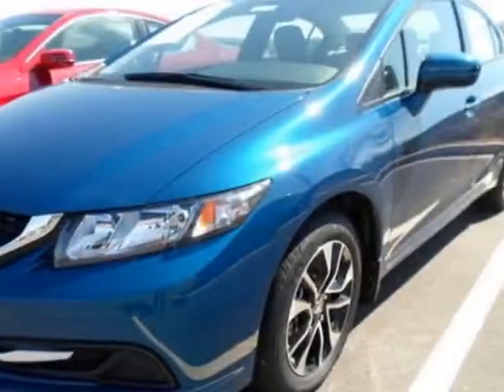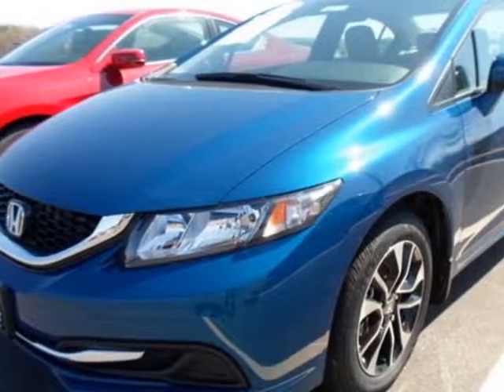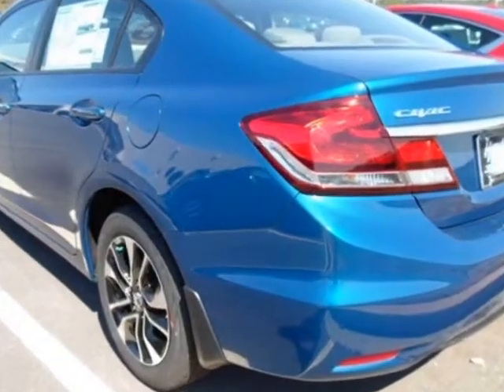2014 Honda Civic EX Sedan Sedan - Easley, SC